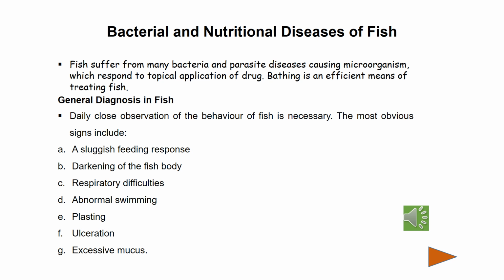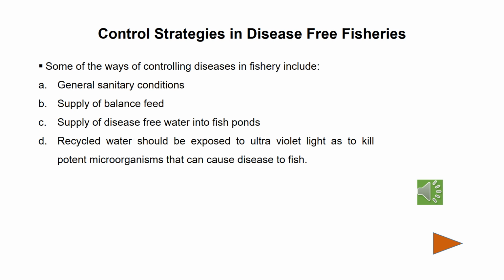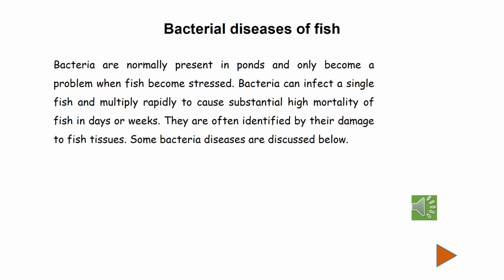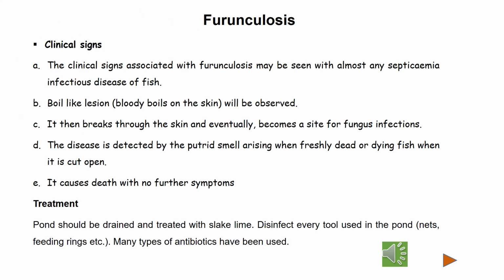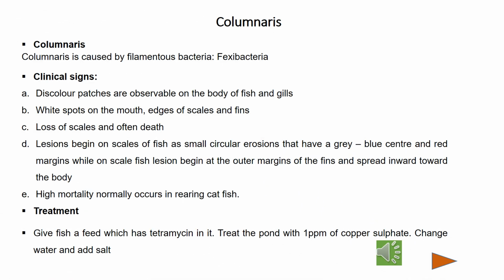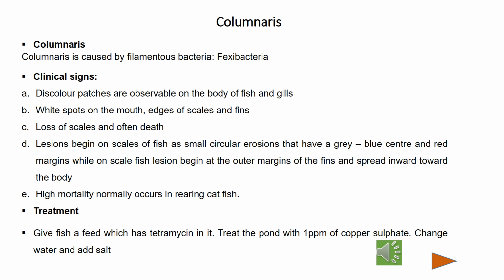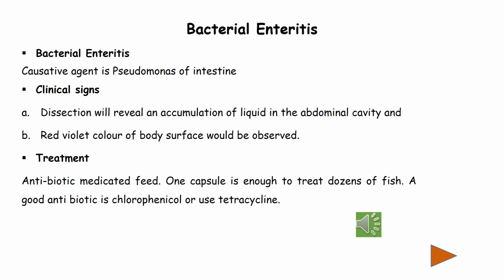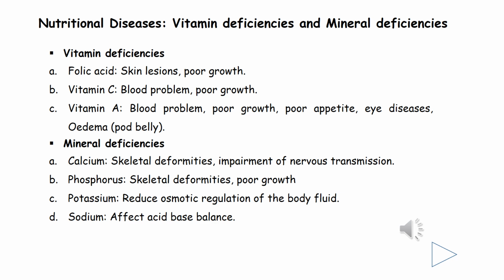These Fish Diseases